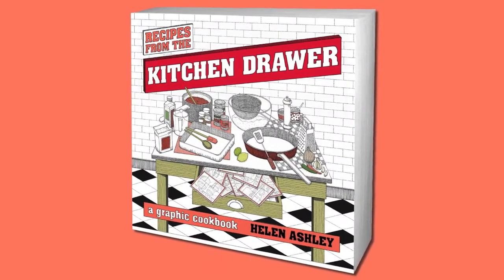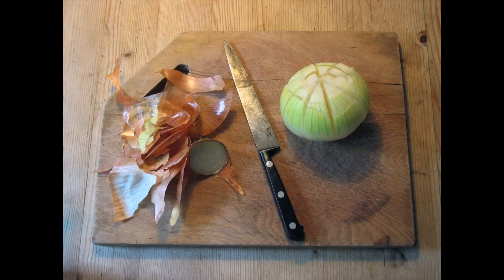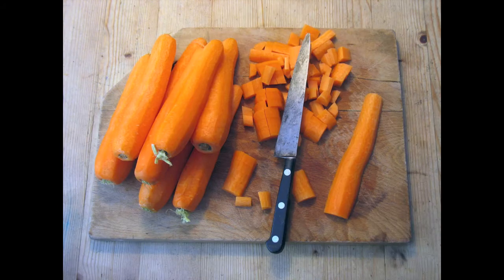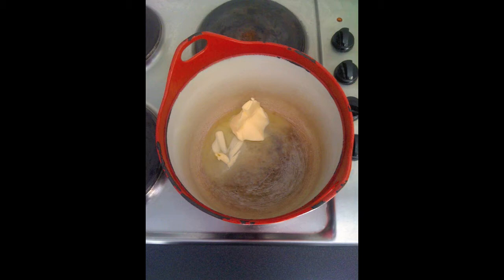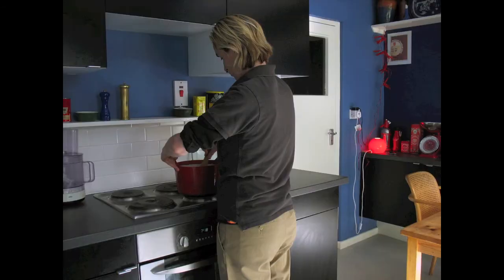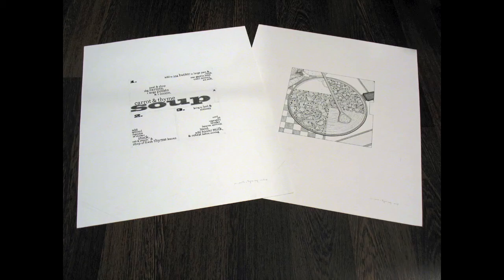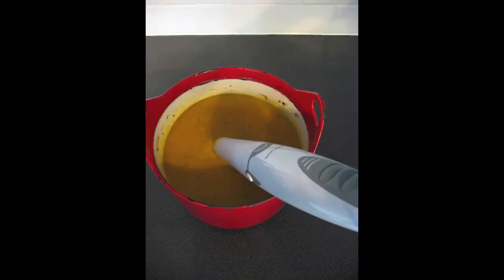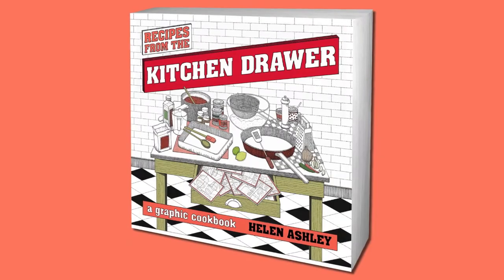Recipes From the Kitchen Drawer - Helen Ashley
A brilliantly drawn graphic cookbook. Cheap recipes and hearty dishes ideal for students, twenty somethings and mums on a budget.